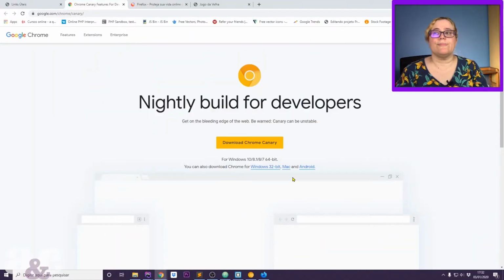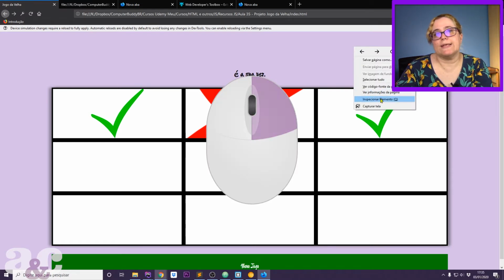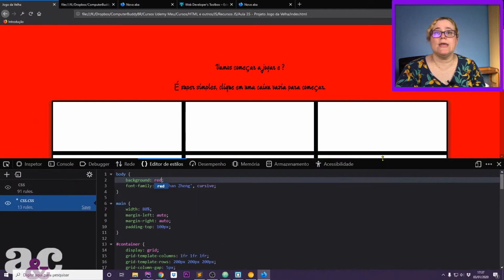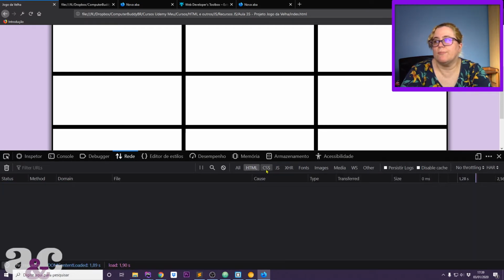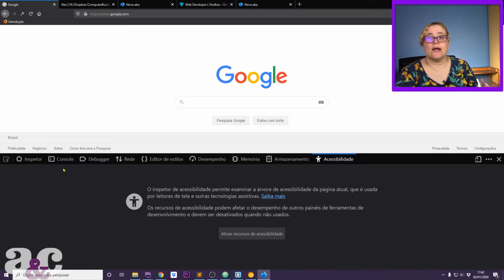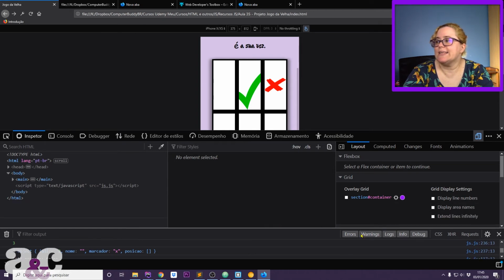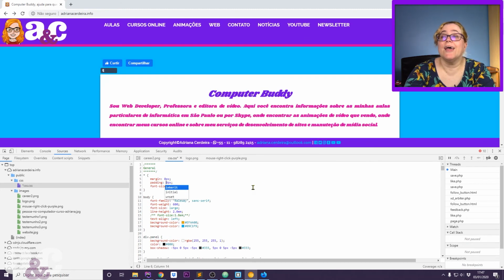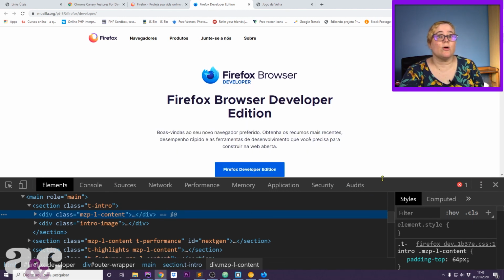Browsers and Dev Tools!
Come check out the best two browsers for programming and learn where to find and how to use the Dev Tools!